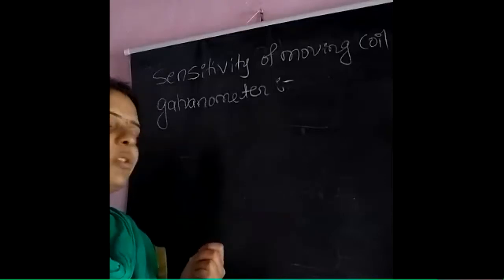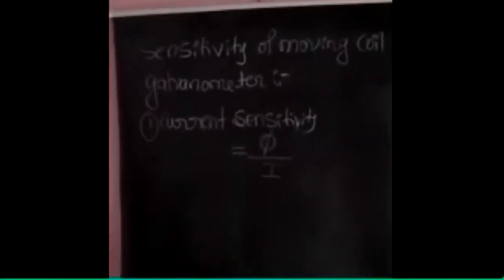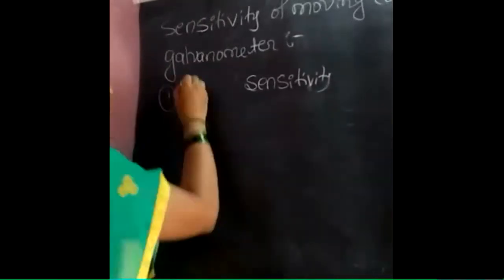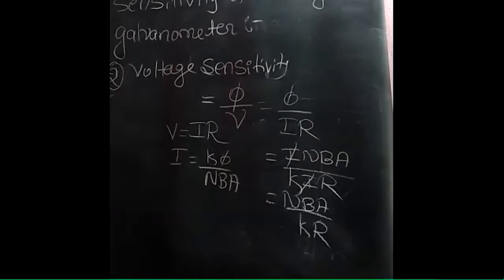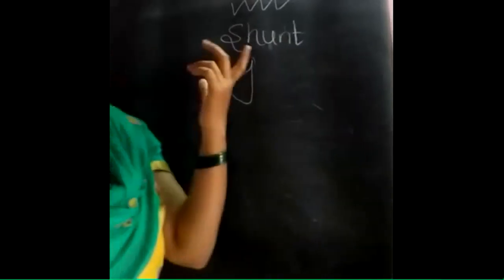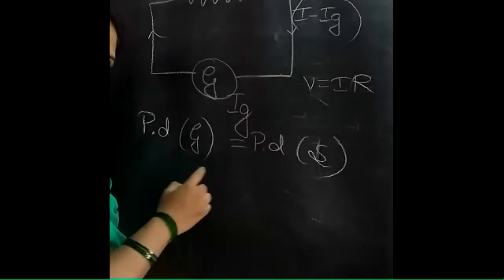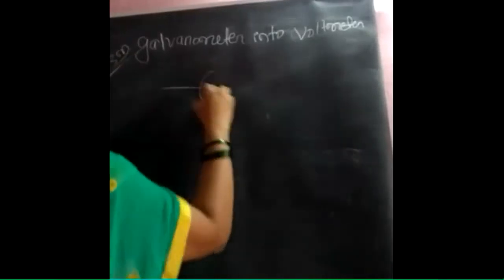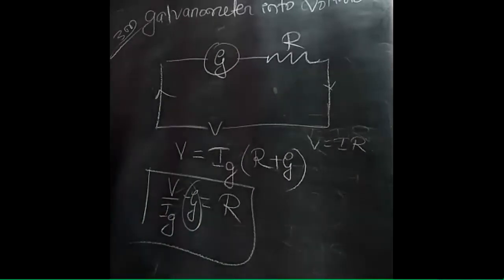Physics PU 2 Online Session 2020 07 28 11 04 56